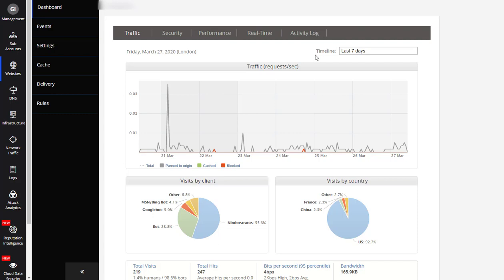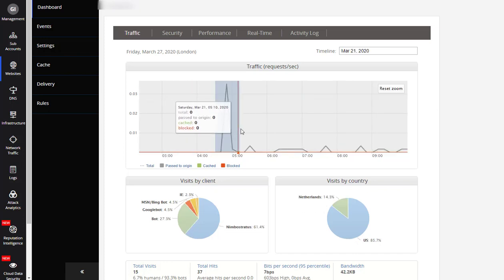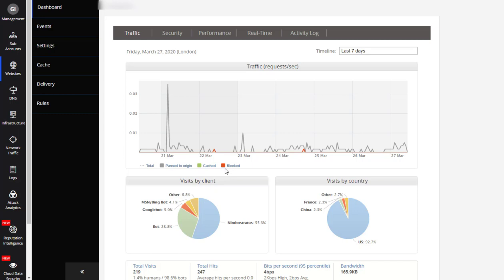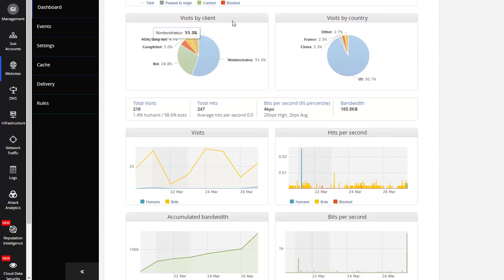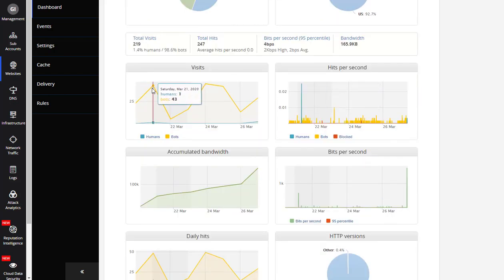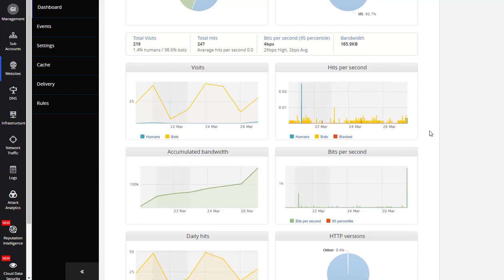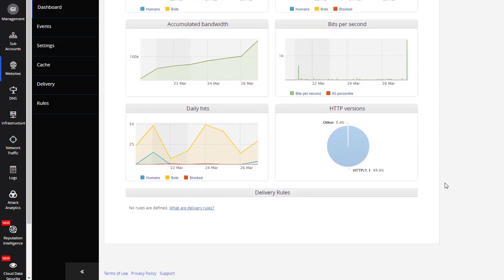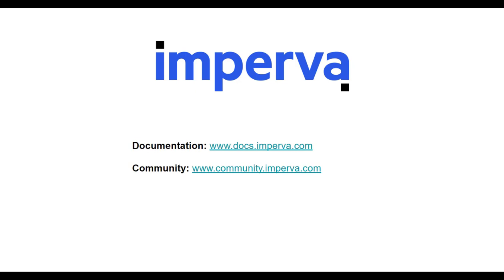Cloud WAF Website Dashboard - Metrics and Real-time Data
Please visit Imperva's Community if you have questions about the traffic statistics and metrics on your Cloud WAF.